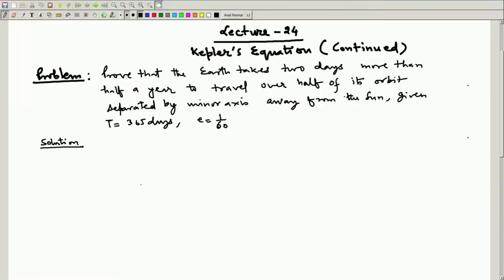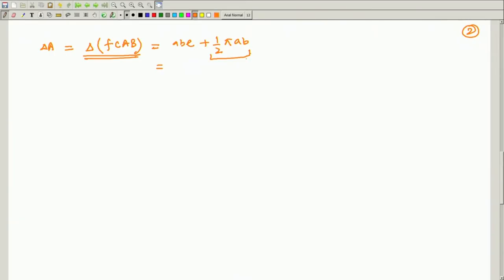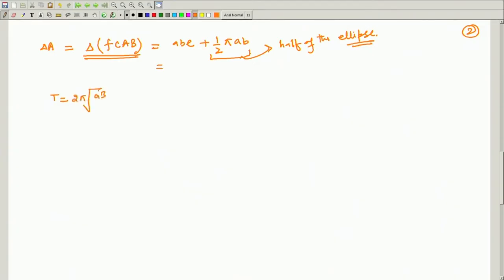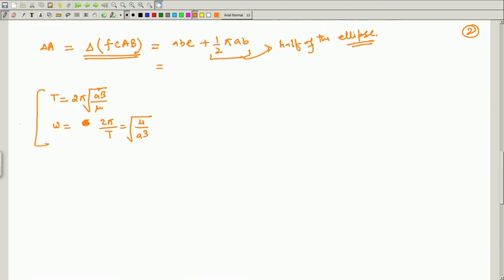Lec 24: Kepler's Equation (Contd.)